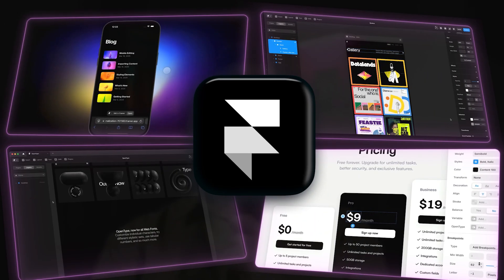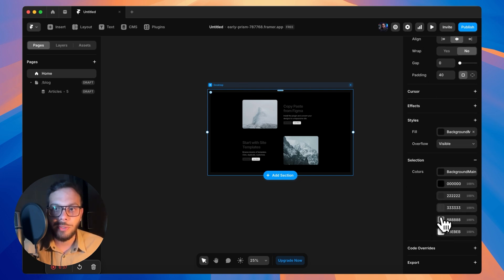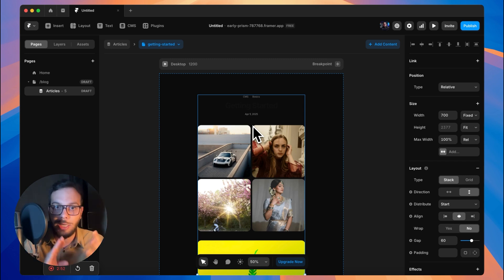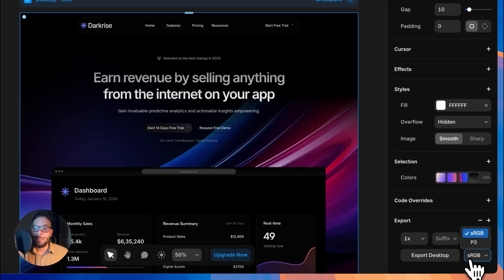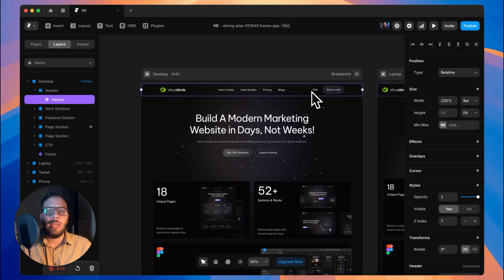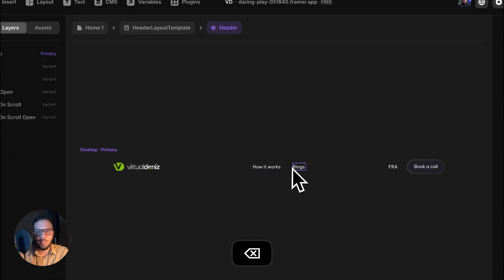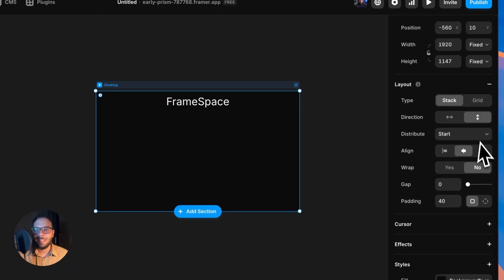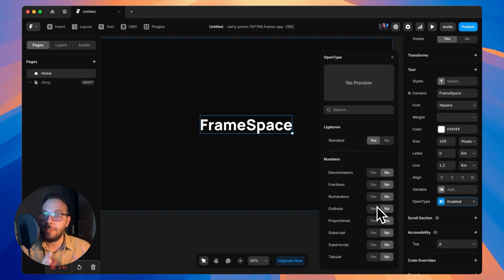Must-Know Framer Updates for 2025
Stay ahead of the curve with the latest Framer updates for 2025.
From powerful new features to UI enhancements and performance boosts, here's everything designers need to know to make the most of Framer this year.

This video contains great mentioned updates from framer that everyone needs to know, so don't skip anything and keep your head up for next week content!

00:00 Intro
00:37 Color Selection
02:17 CMS Gallery
03:54 Image Export
05:48 Scale Tool
07:03 Layout Template
09:41 Last Update
12:37 Outro

Best
FrameSpace